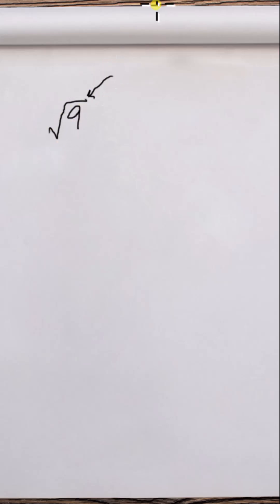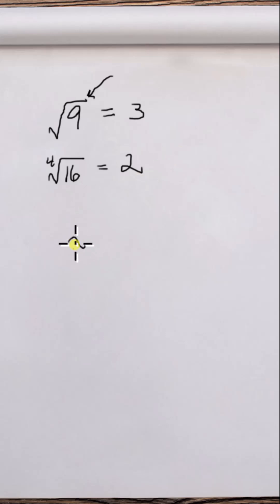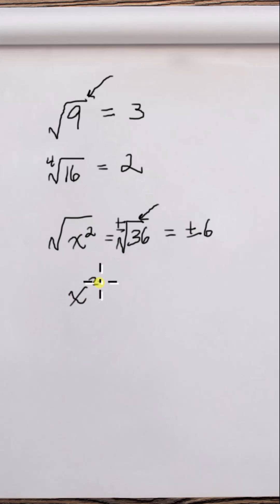Principal Roots in Equations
How are principal roots applied when solving equations?

Algebra review for engineers